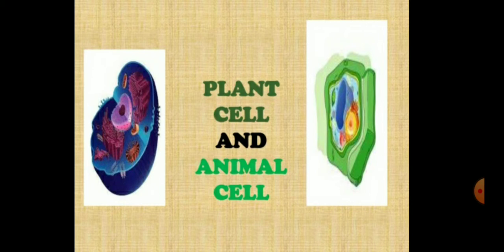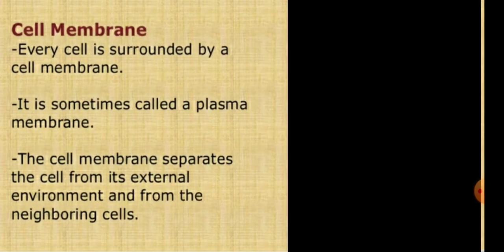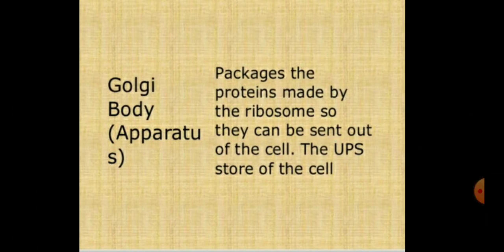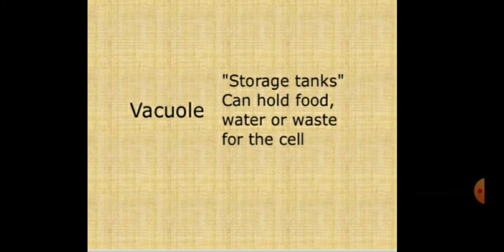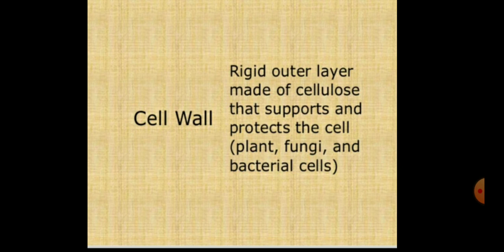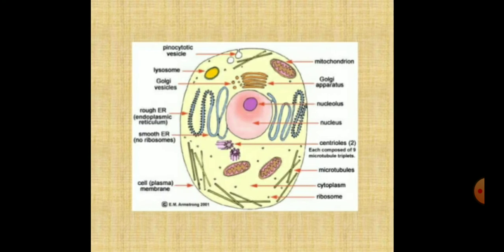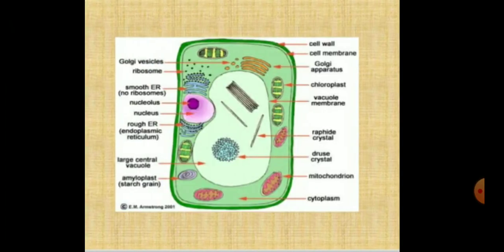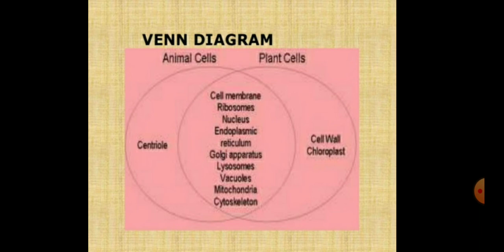Class IX Biology